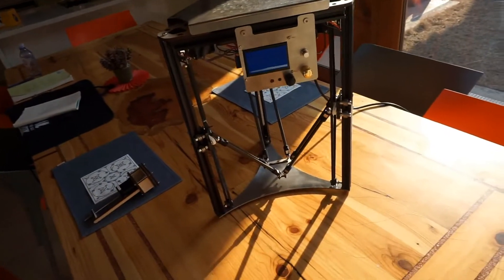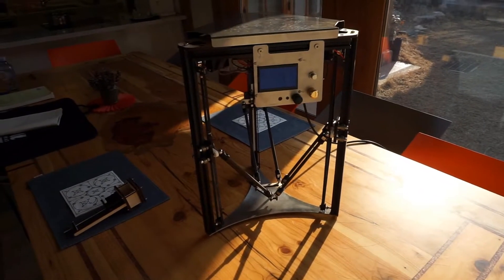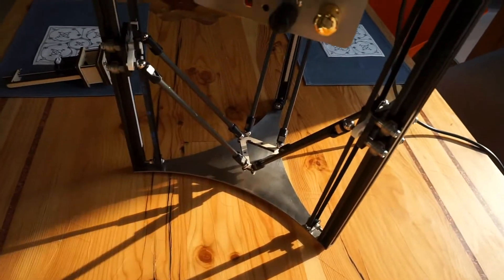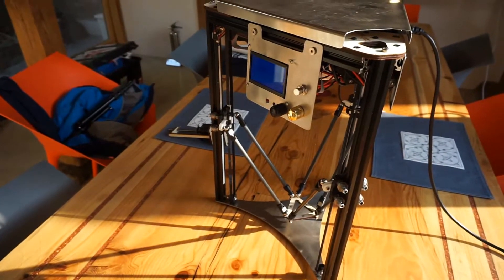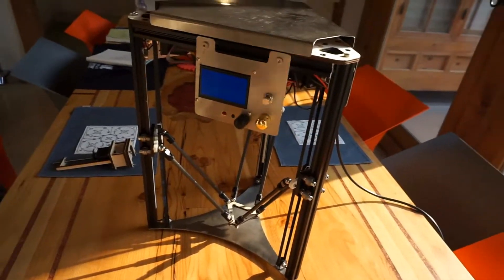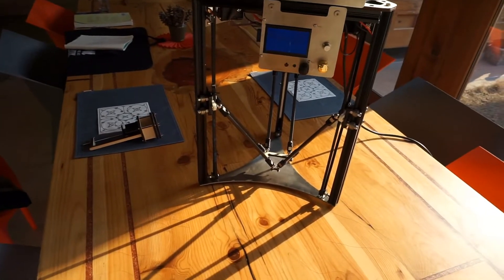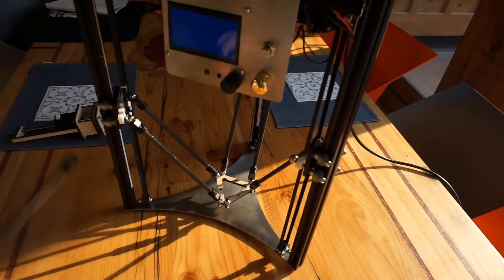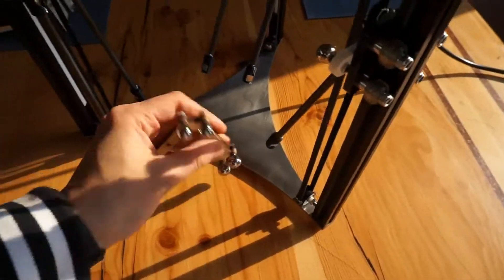W#2 Pinya3 3d food printer platform